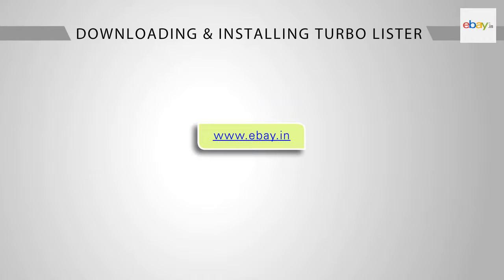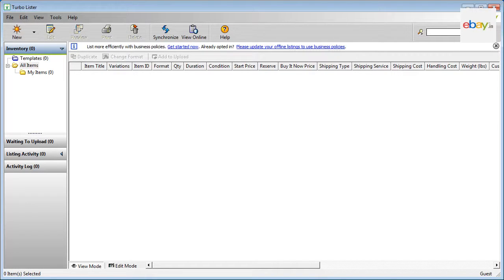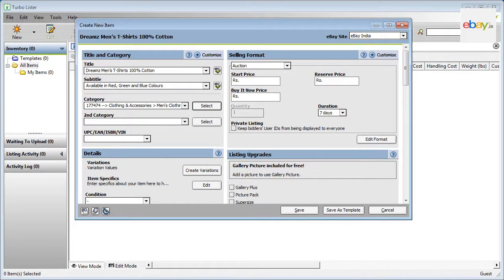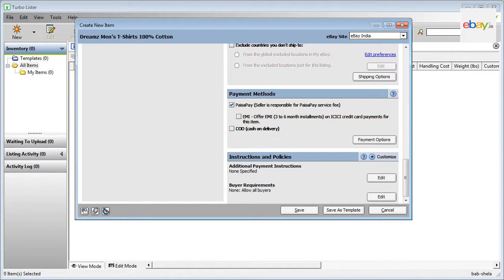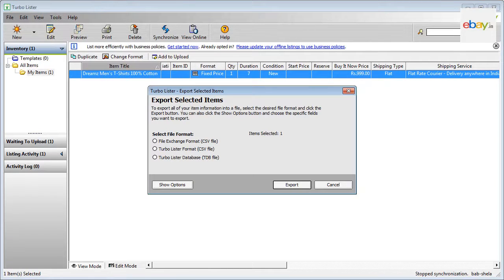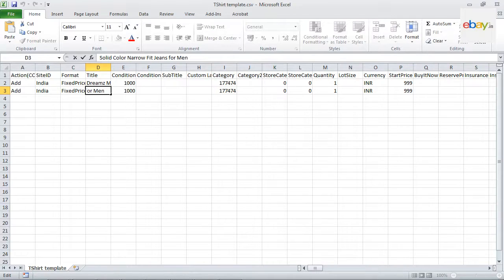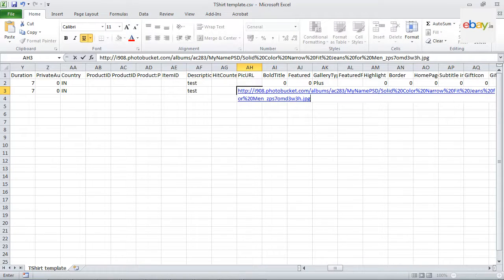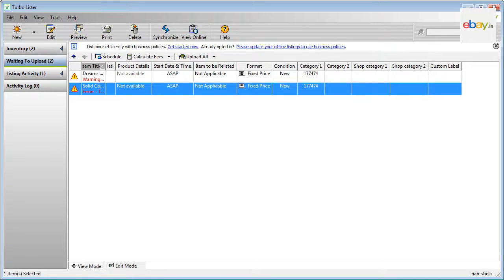eBay Turbo Lister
Always face trouble uploading and editing videos in bulk? Learn about eBay Turbo Lister - a FREE listing tool that helps reduce time & create and edit multiple videos at one go!